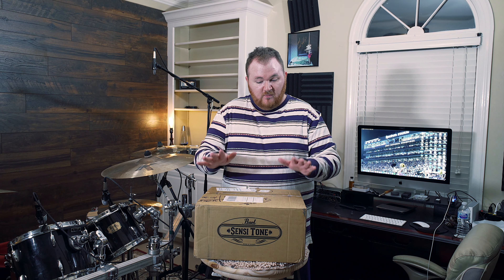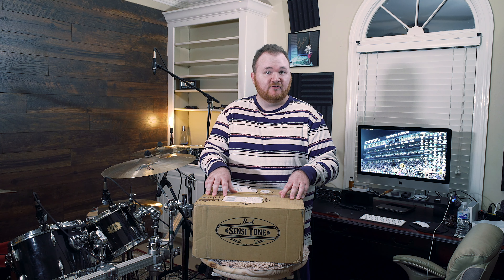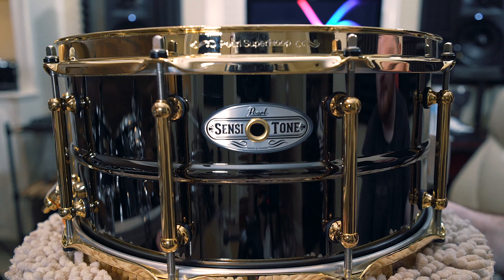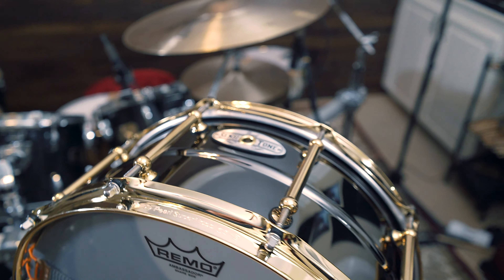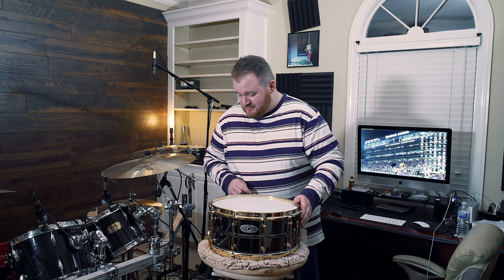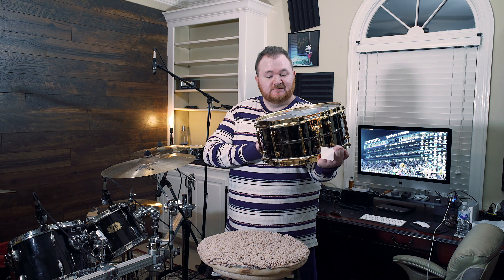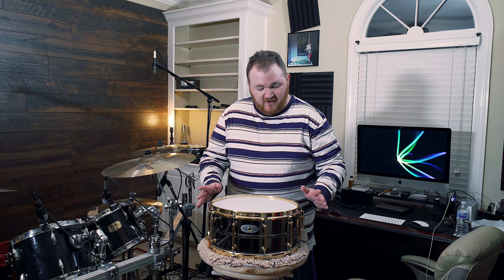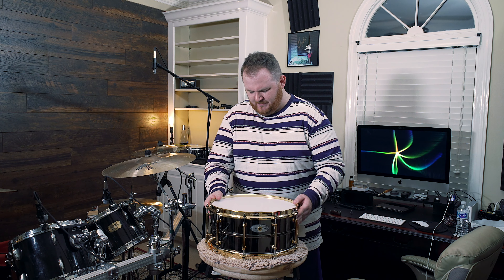UNBOXING/REVIEW Pearl & DCP Exclusive || 14x6.5 Sensitone Brass Snare Drum w/Gold Hardware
**SPECIAL ANNOUNCEMENT AT THE END OF THIS VIDEO**

Hey guys! This beautiful Pearl black nickel over brass 14x6.5 Sensitone snare drum arrived the other day from the Drum Center of Portsmouth. Happy 10th Anniversary to the Drum Center of Portsmouth!! In celebration they commissioned Pearl to make 10 of these amazing drums. As a throwback to an older signature snare model, Pearl and DCP brought back the gold hardware for the SuperHoop II rims and tube lugs. This brass drum sounds great and shimmers in black and gold (Go Knights!).

To share the excitement I shot this unboxing and quick review of the drum!

I proudly support
64 Audio In Ear Monitors
Vic Firth Drumsticks